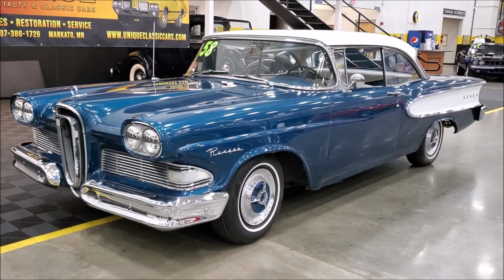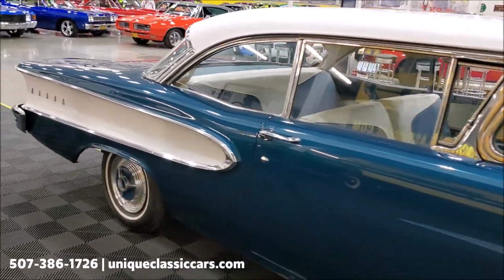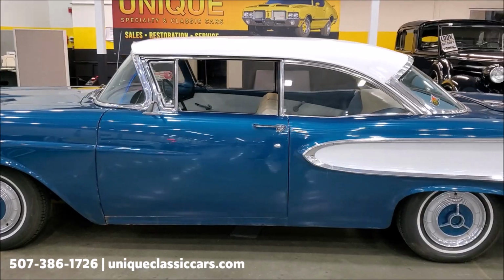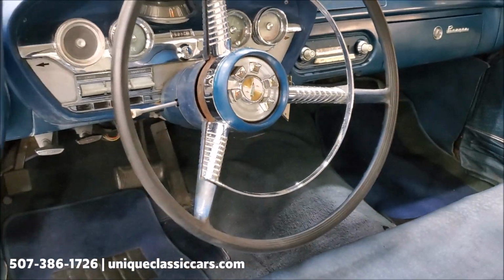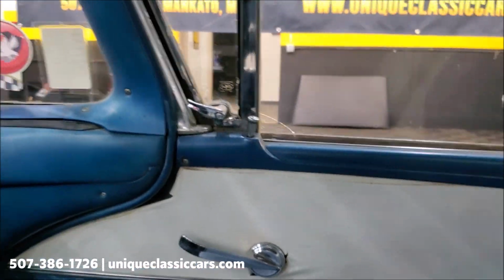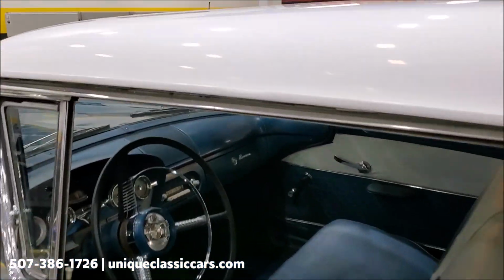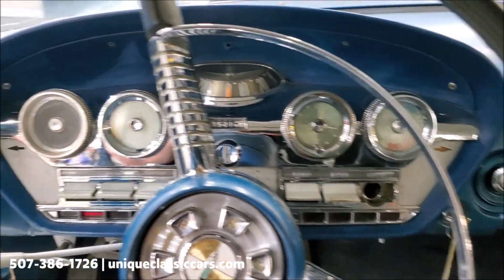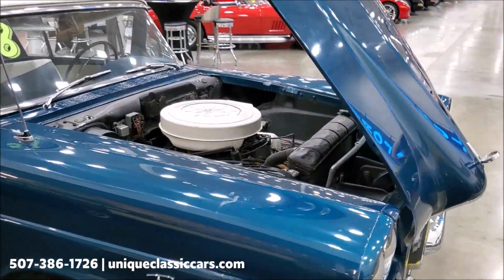1958 Edsel Ranger 2dr Hardtop | For Sale $16,900